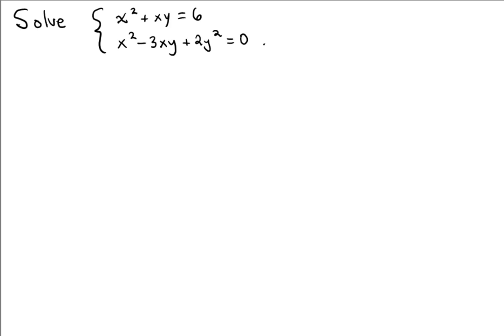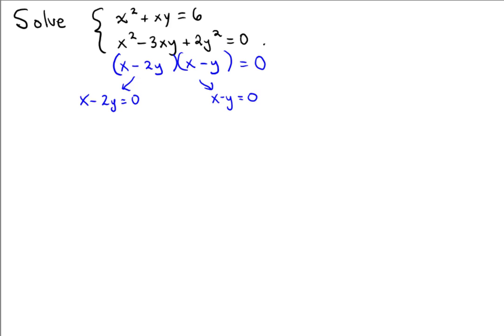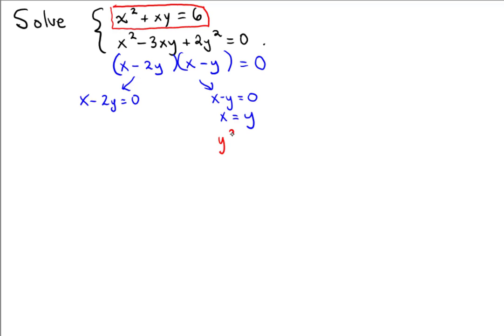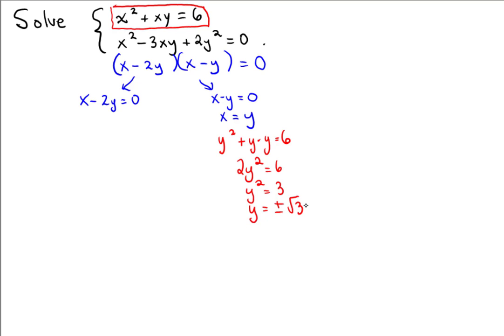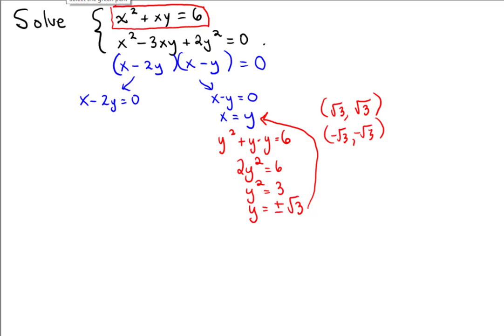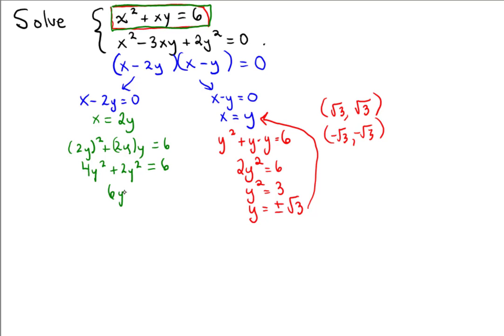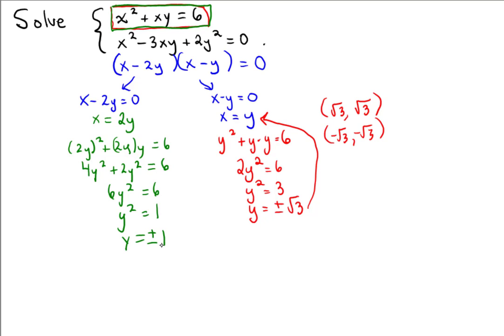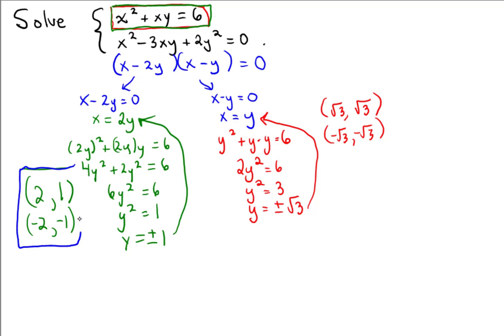Solving a system of non-linear equations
We use a convenient factoring on a quadratic to get a nice solution to a seemingly complicated system of non-linear equations.